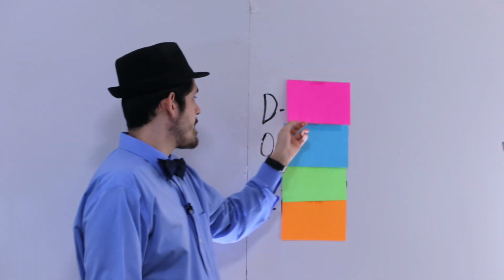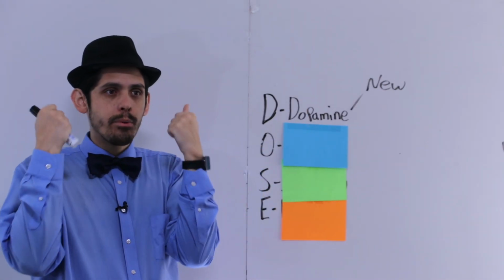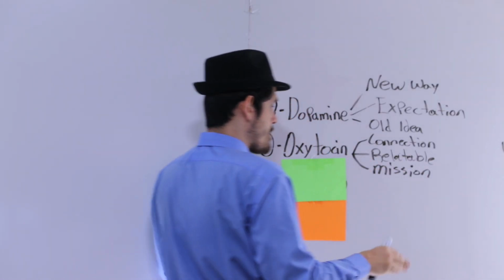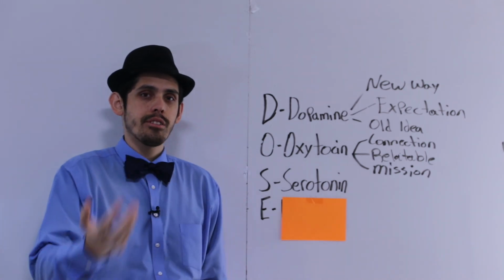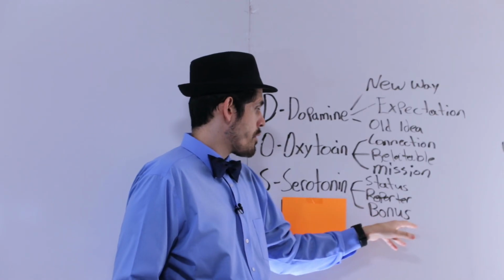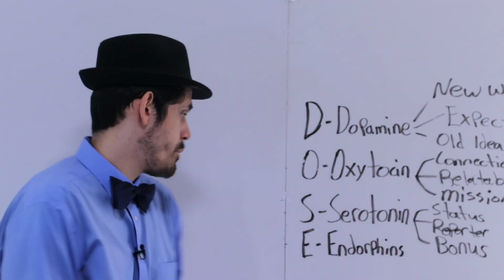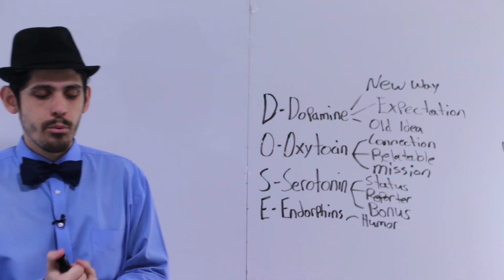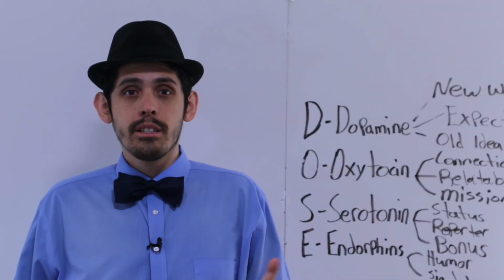This Makes Your Ideal Clients Addicted to Your Health Message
Discover how to make your ideal clients addicted to your health message using the DOSE method. Learn to produce brain chemistry that hooks your audience, improves focus and memory, and transforms lives. This science-backed approach will help you create content that converts and builds a loyal community.

⏰ Timecodes ⏰
00:00 Introduction to Health Message Addiction
03:30 The DOSE Method Explained
06:49 Creating Dopamine Through Novelty
11:30 Contrasting Old and New Methods
13:23 Commandments of Content Creation
18:50 Packaging Principles in Personal Parables
22:40 Building Oxytocin and Community
28:30 Creating Serotonin Through Significance
33:20 Generating Endorphins With Humor
38:50 The Science of Selling Statements
42:00 High Income Health Expert Challenge

Work with Enoch Leffingwell
🌐 Join me on Zoom Each Tuesday @9AM Pacific Time for a Weekly Health Marketing Webinar

Want to Write, Publish Your First (or Next) Book and Launch to #1 Bestseller within 60 days?

Our mission is to empower a movement of health educators to get their health message to the masses so they can save the lives of the people they are called to serve. We do this through our unique digital training curriculums, live workshops, daily videos, mentoring, and other exclusive success resources.

🎤 Want Enoch to speak at your event? Reach out today!
📦 Check out our products, books & free training at the links above.